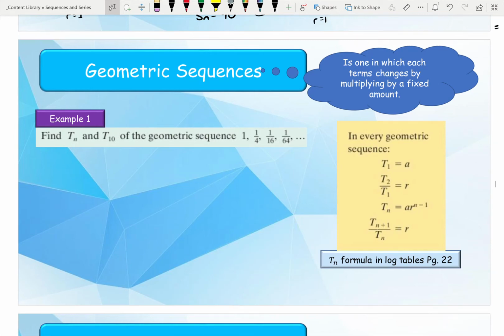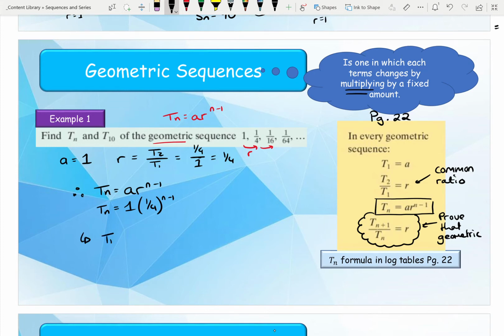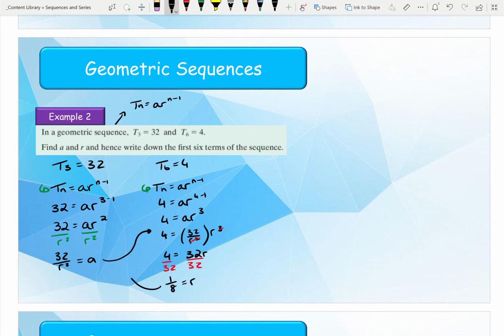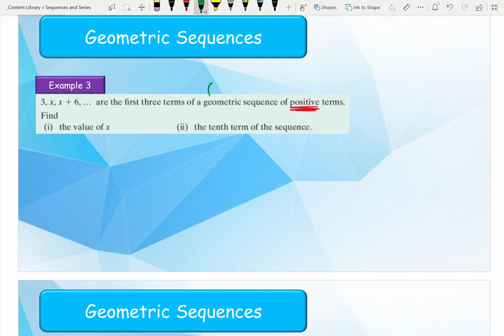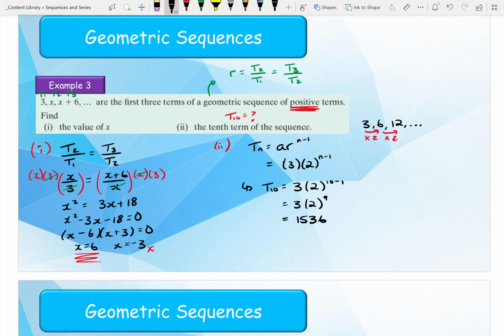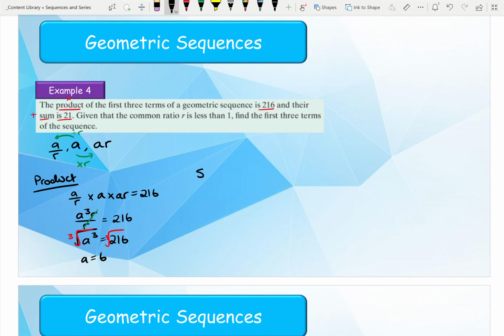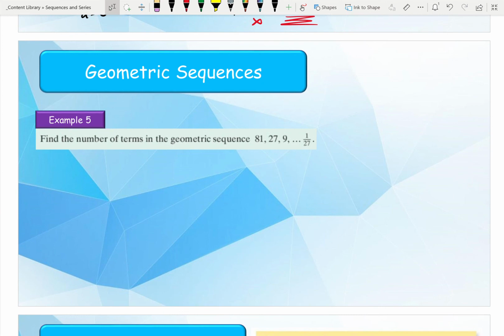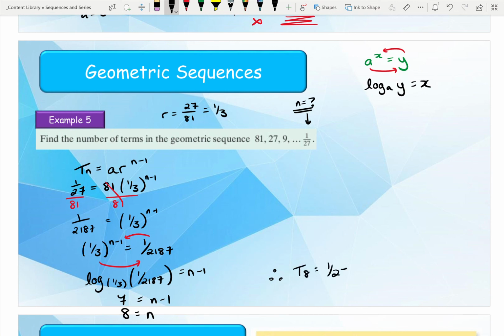Geometric Sequences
A tutorial into how to solve problems involving geometric sequces, specifically using the Tn formula.